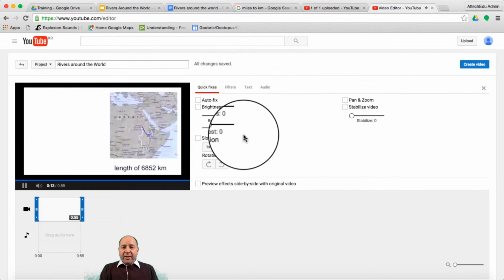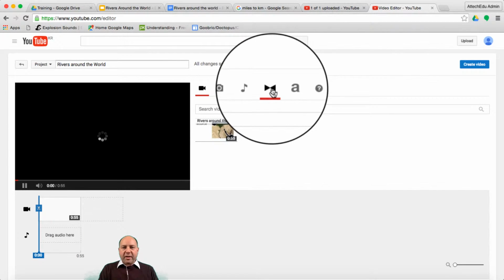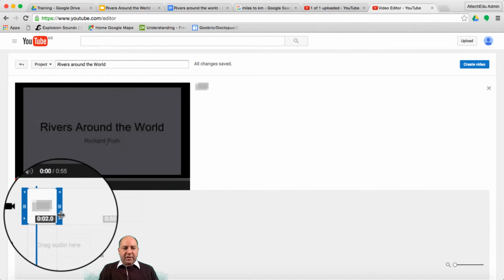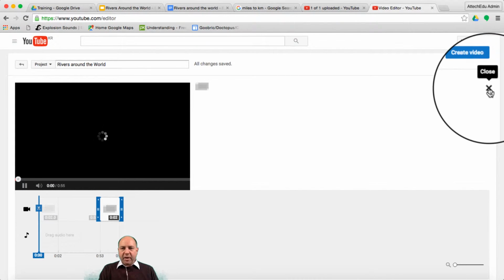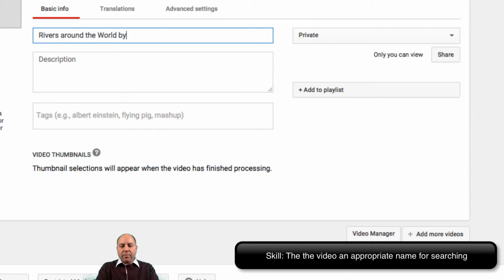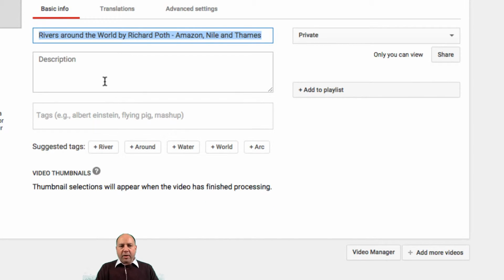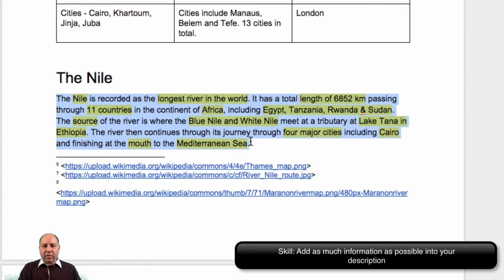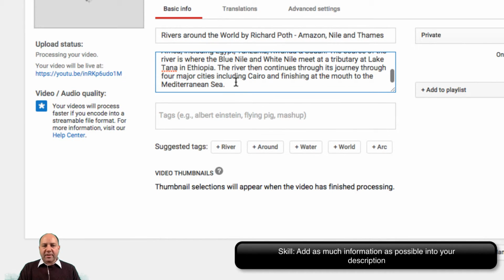The Research Project - Lesson 6 - Customising video on Youtube - YouTube Editor - Audio Editor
Research Project - Lesson 6 - Customising video on Youtube - YouTube Editor - Audio Editor

I wanted to offer a course that would support teachers and students with a research project. For the purpose of this course we will explore rivers around the world, but the concept can be related to any type of research. You can use these videos with your students as a series of lessons to produce an end result. This end result is a recorded narrated presentation that will be shared using social media so they can get feedback from around the world.

This course will introduce the following skills (they can also be viewed on the following Google Document)

Lesson 1 - Word Processing and Tables -
Creating documents in Google Drive, Understand the Styles, Title the document, Use the Folder icon, Create a New Folder, Move the document into the folder, Create a table, Understand rows and columns, Using bold, Using font size, Using alignment, Formatting a table, Share the document with those in your team, Understand the Research Tool, Adding images from the research tool, Citation from images, Resizing images

Lesson 2 - Word Processing - Highlighting -
Using styles and headings
Word processing
Use the Highlight tool to highlight the keywords

Lesson 3 - Creating a one slide presentation
Create Presentation - Move to folder with the Google Document
Insert text into a slide
Change Font
Change Size
Add a blank slide
Copy and Paste (Cmd C & V)
Change size of font
Use the Research tool to find a picture or if you have a picture in your Google doc you could copy and paste this in.
Use grouping to select the image and text together - Use the shift key to multiple select
Right click or open animation setting
Fade in and fade out animation
Copy and paste
Rotate the text
Copy and paste an image and resize
Use the animation tool
Copy and Paste
Sharing and collaborating using Google Docs.

Lesson 4 - Creating a Screencast with Quicktime -
Use Spotlight to search and open Quicktime
Create a screencast
Sound settings on Quicktime
Print our your script or open your script on a secondary device
Present your presenation
Screencast your full screen
Narrate and present your script
Use the Stop recording button
Save appropriately
Using Trim editing in Quicktime

Lesson 5 - Upload your presentation to YouTube -
YouTube sharing
YouTube settings

Lesson 6 - Customising your video on Youtube -
YouTube Editor
Adding titles to your screencast
Adding credits
Adding music
Create a new Video
Title your YouTube video
Adding a description
Tag your YouTube video
YouTube Settings
Publish the video

Using Social Media to get feedback using YouTube comments